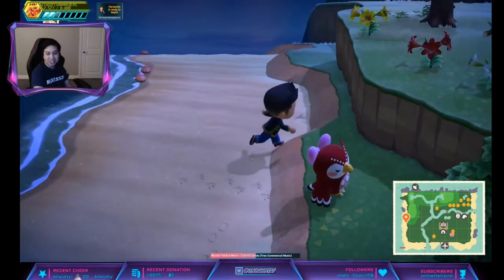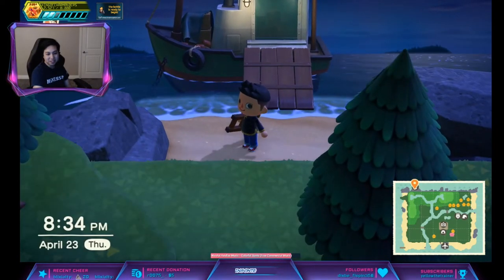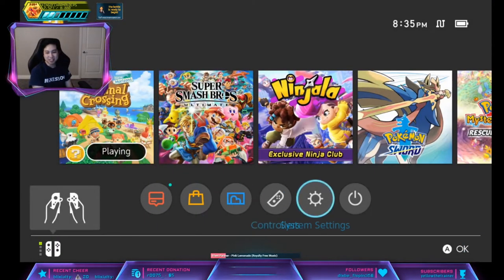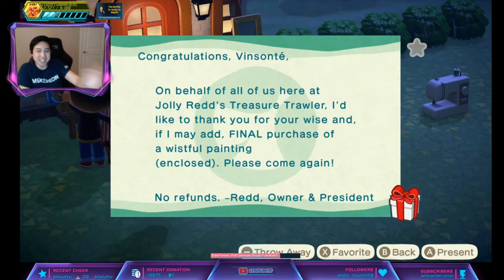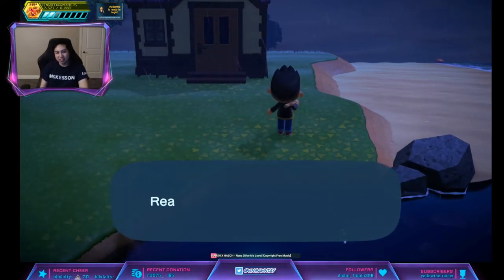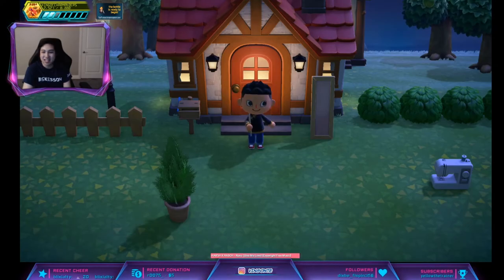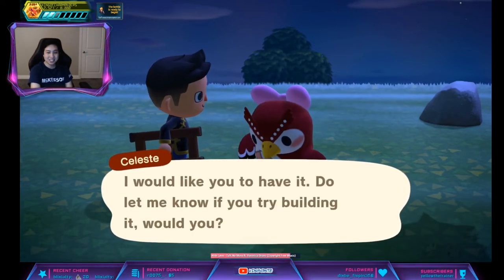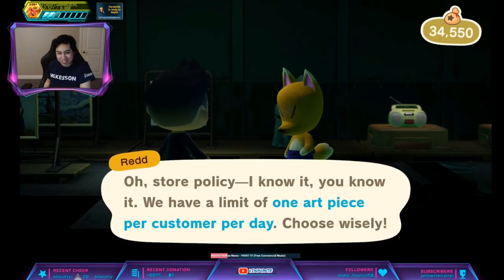EASY Way To Keep Farming Art And Star / Zodiac DIY GUIDE - Animal Crossing New Horizons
The date is different for everyone. So find the NPC you want to farm to get the date!